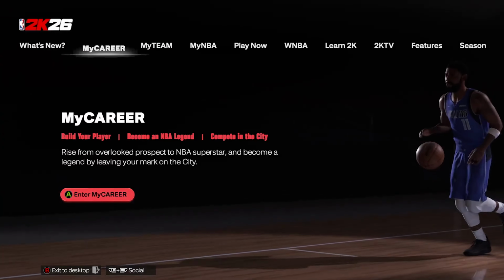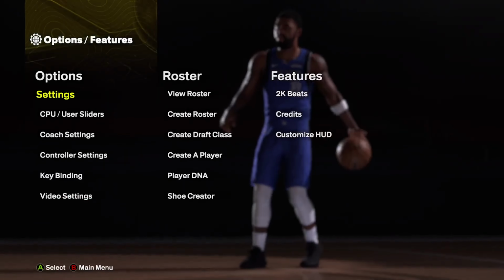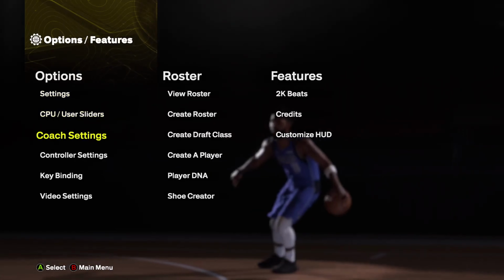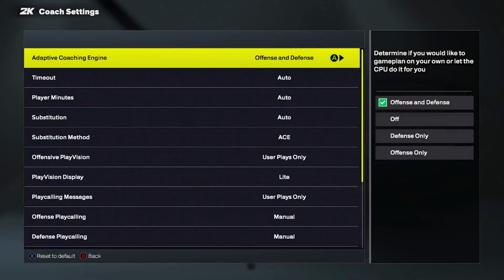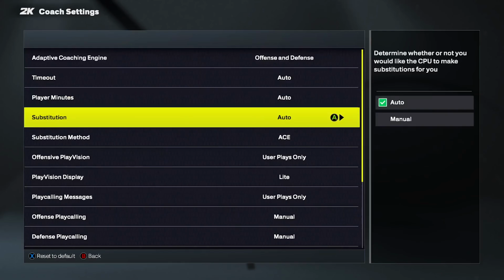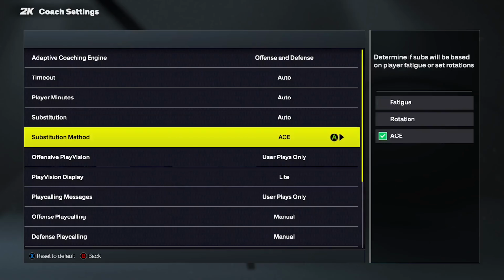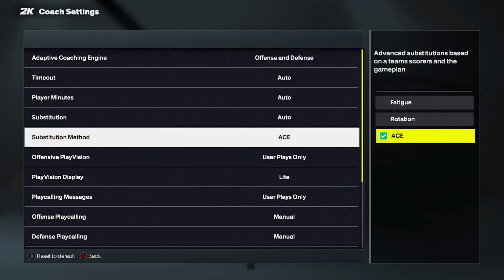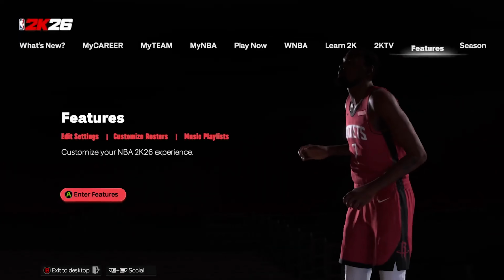How to Find Substitution Settings (Automatic/Manual Substitution) In NBA 2K26 - Full Guide